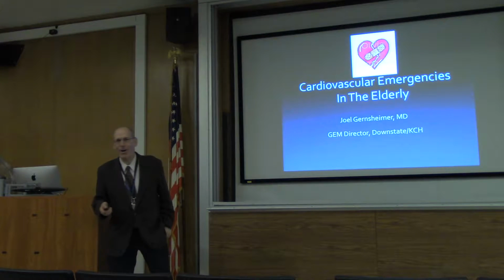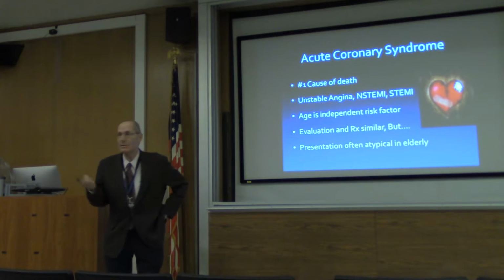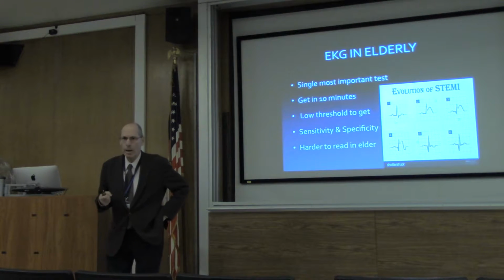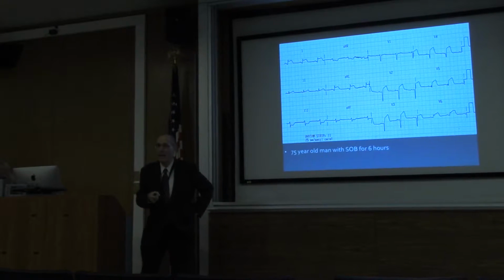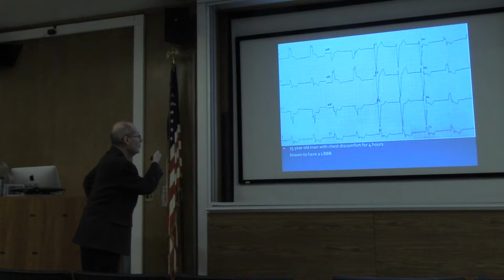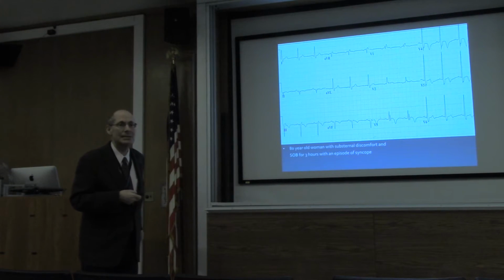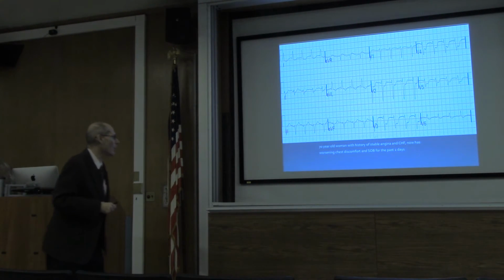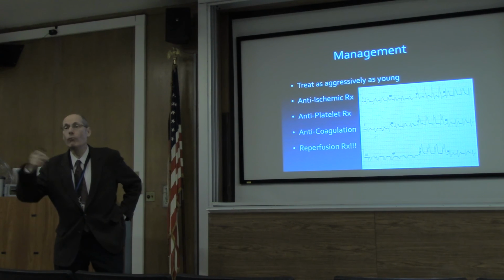Dr. Joel Gernsheimer: Cardiovascular Emergencies in the Elderly Part 2